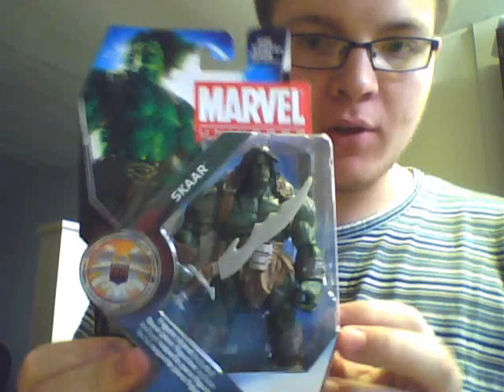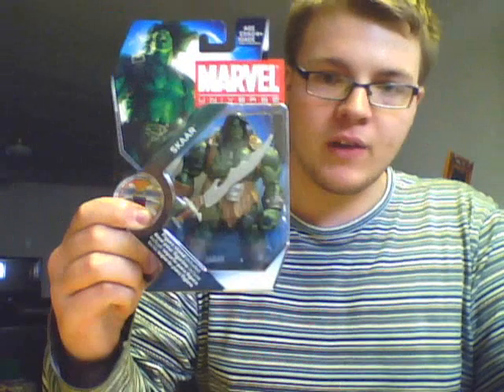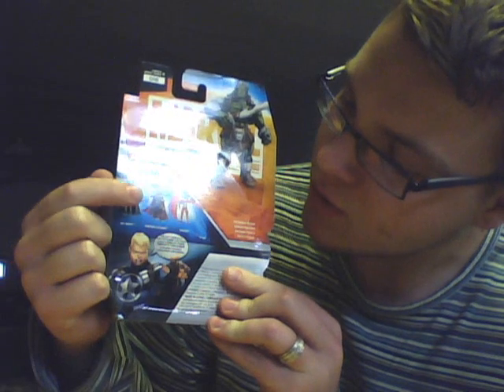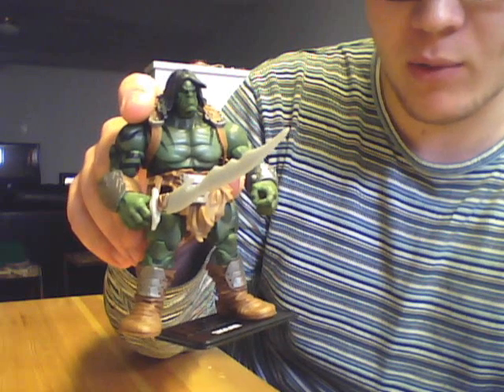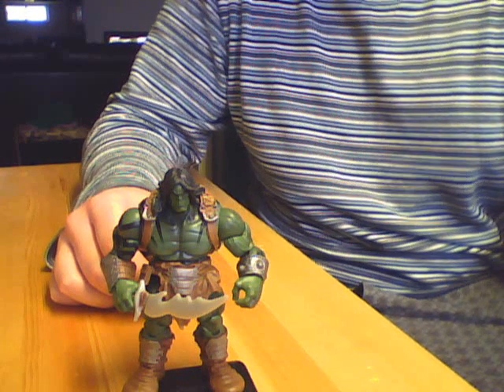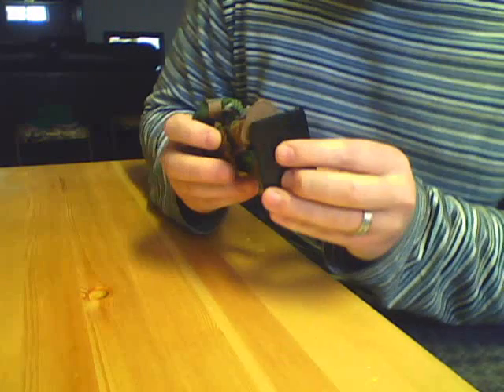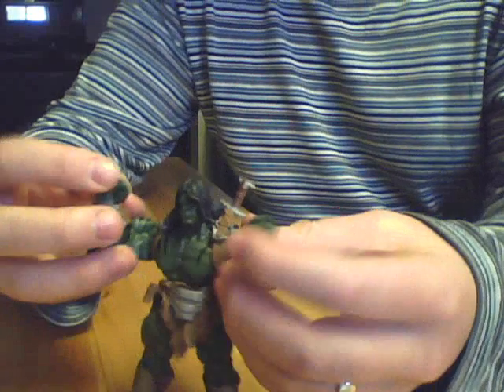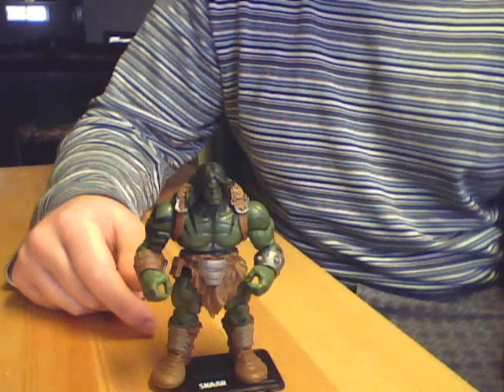Marvel Universe Series 3 Skaar Figure Review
No pandas were harmed in the making of this video.